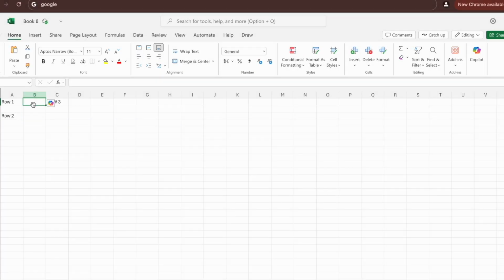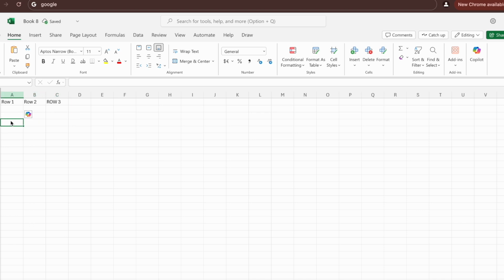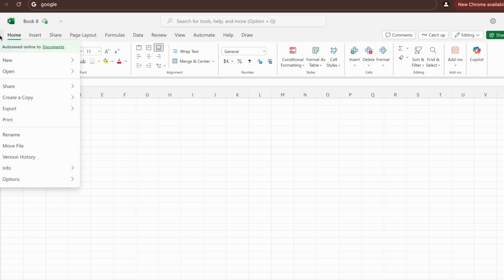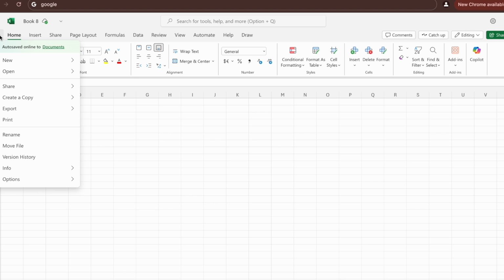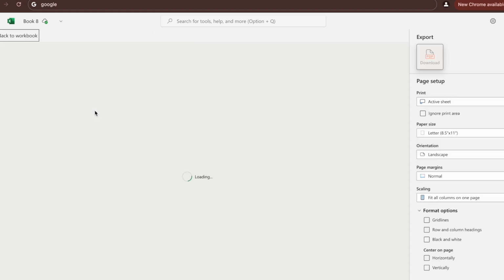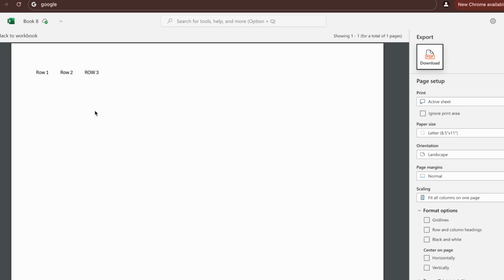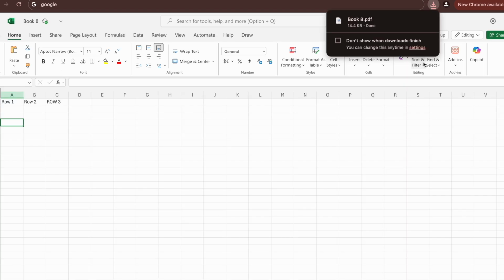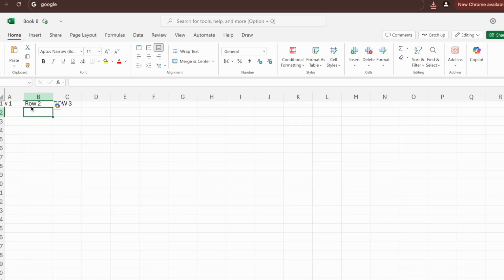How To Save a Excel Sheet As a PDF! (2025)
Here is exactly How To Save a Excel Sheet As a PDF! (2025)